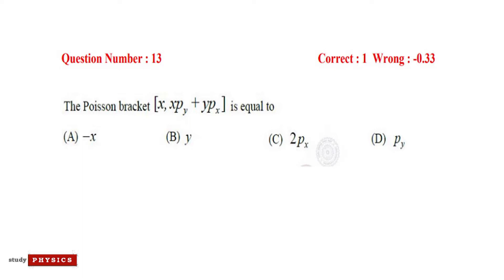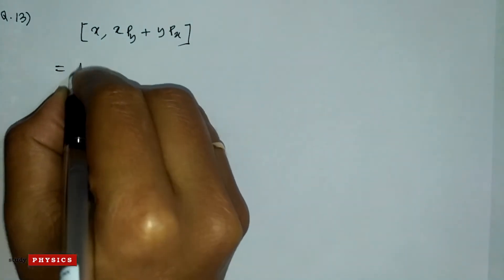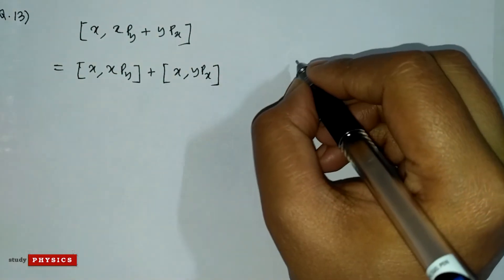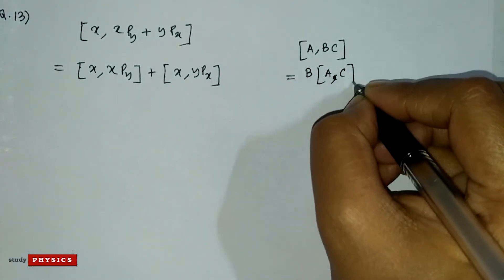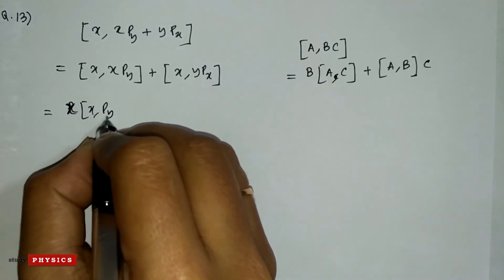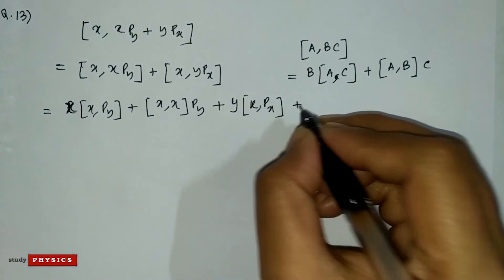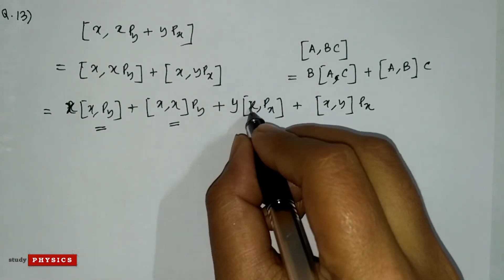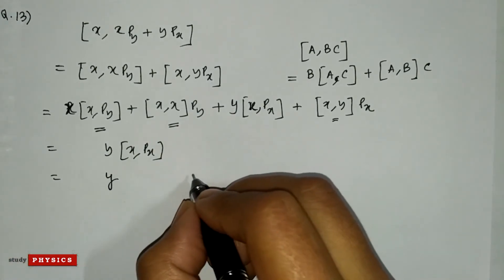GATE 2017 Questions 13| GATE PHYSICS SOLVED PAPERS | PHYSICS Solution